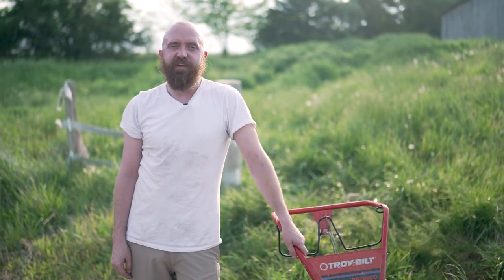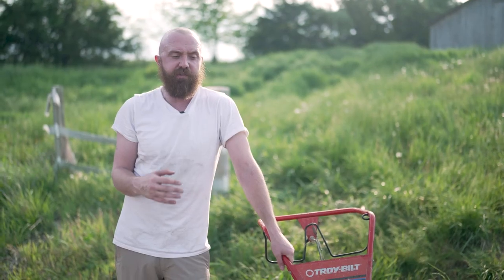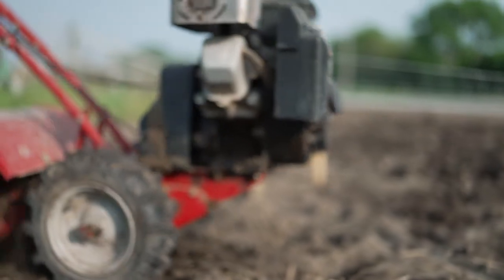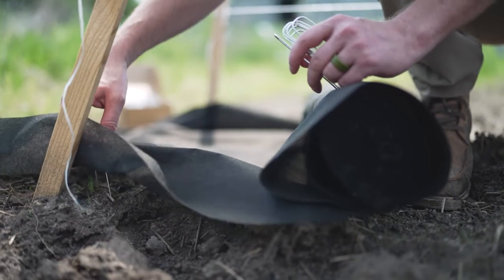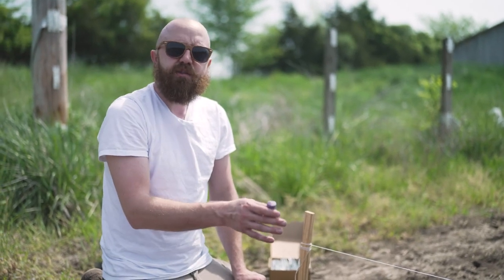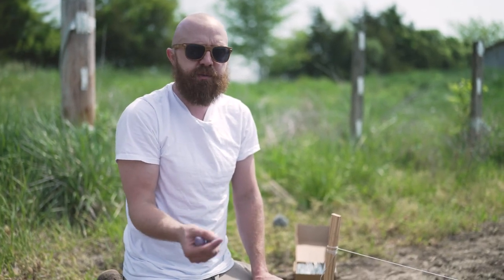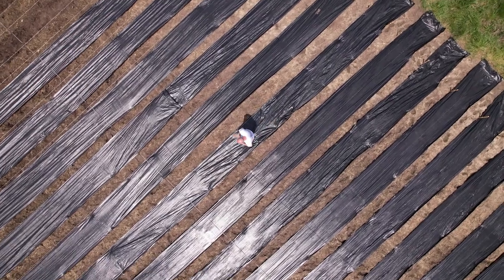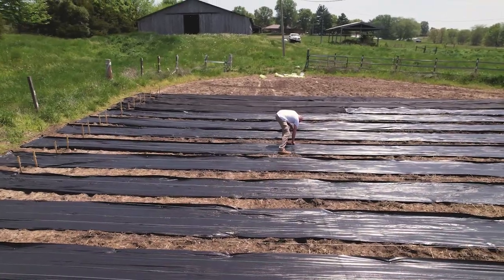How-To Create Garden Beds | Boucher Valley Farms | Episode 2